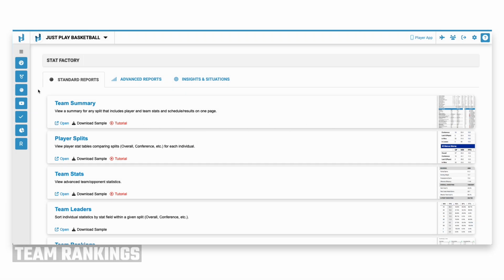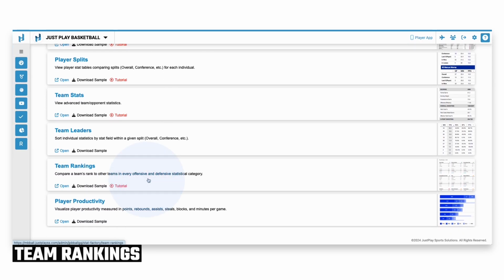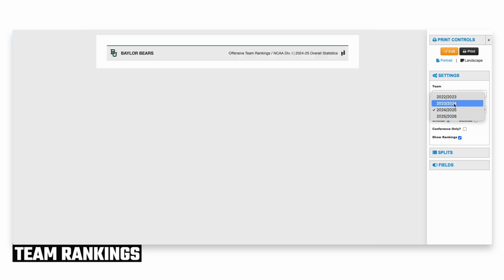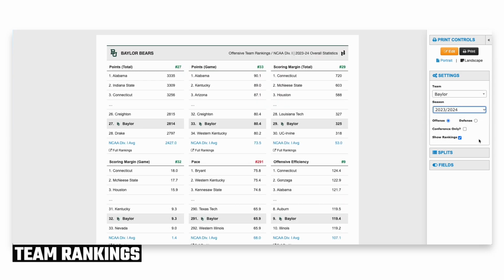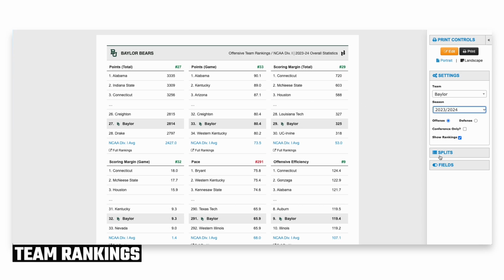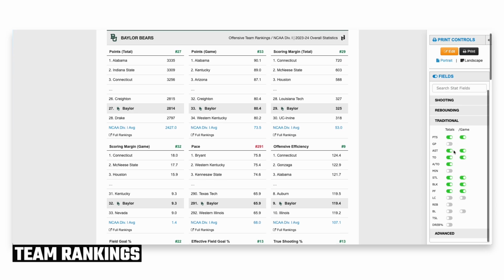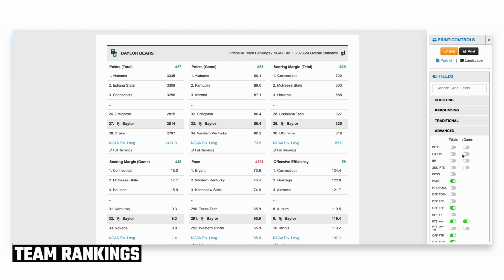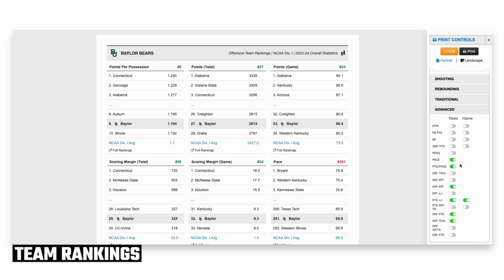Team Rankings Report - Just Play Basketball